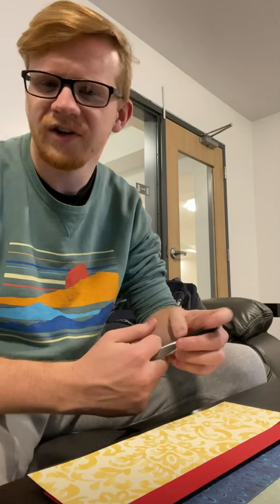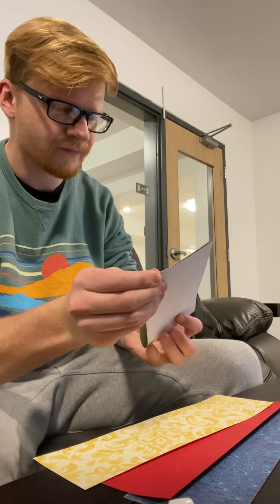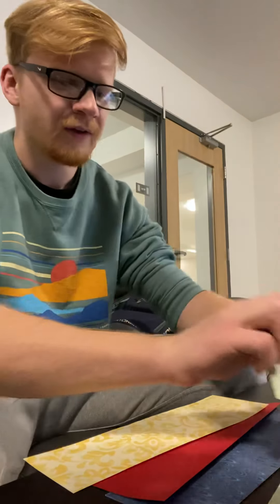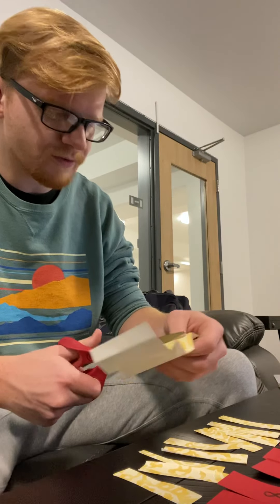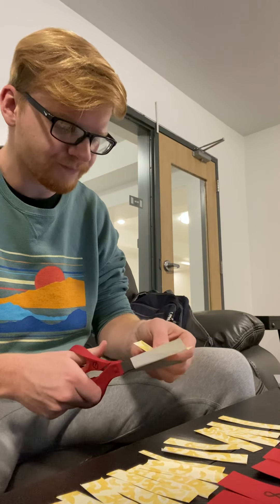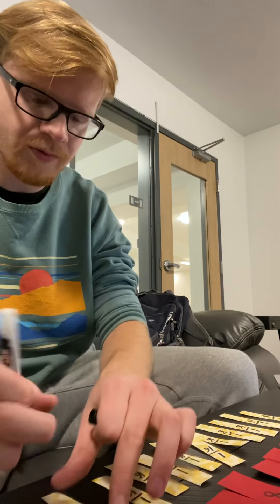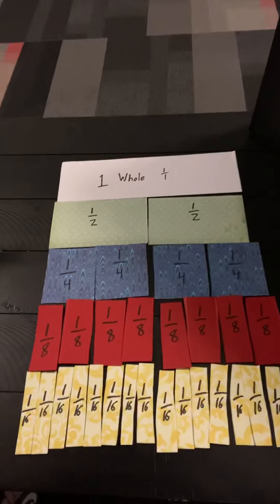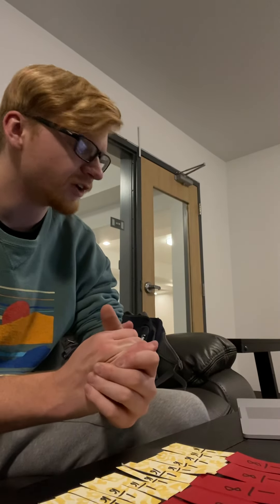Conceptualizing Fractions Fraction Project